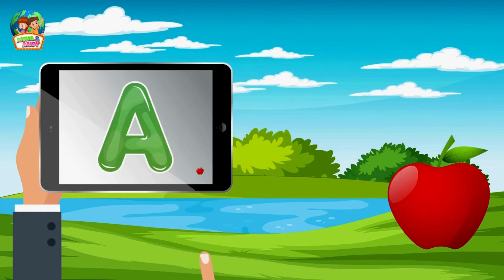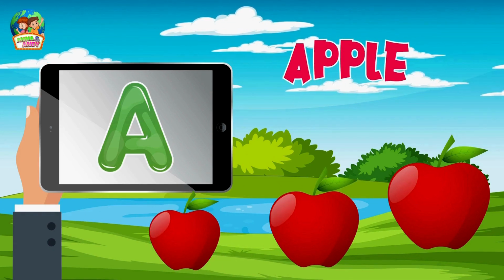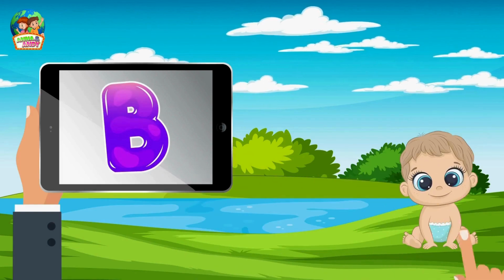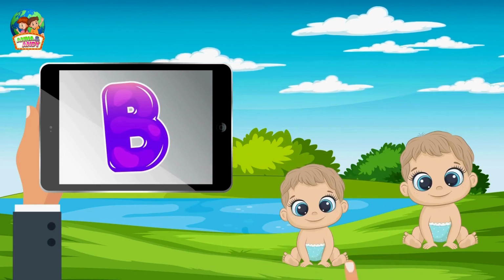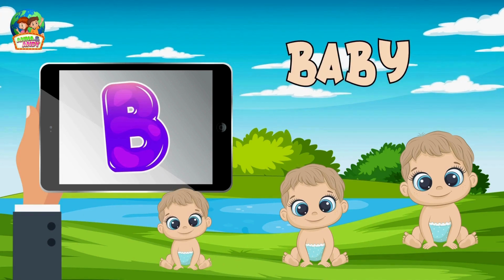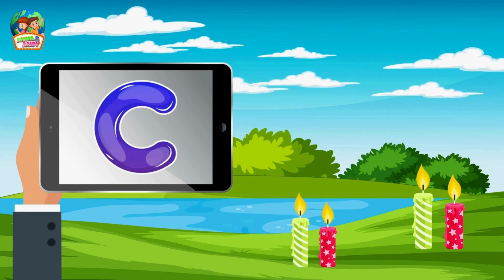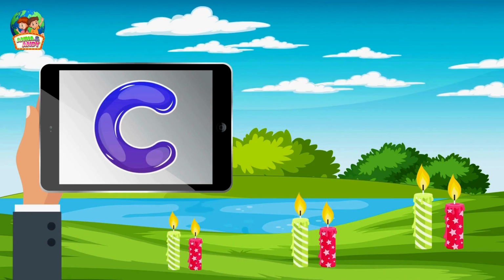ABC Phonics - Toddler Learning Video, A for Apple, Learn The Alphabet, Letter Sounds | Speech | ABCs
🍎 Welcome to our engaging ABC Phonics Toddler Learning Video! 🎓 Join us as we embark on a fun-filled journey through the alphabet, starting with A for Apple. This educational video is designed to make learning the ABCs enjoyable for toddlers, aiding in speech development and letter sound recognition.

🔤 Key Features:
A for Apple: Dive into the world of letters with our focus on the letter A and words like Apple.

Learn The Alphabet:
Follow along as we introduce each letter in an entertaining and interactive way.

Letter Sounds:
Enhance speech development by familiarizing toddlers with the sounds of each letter.

Fun ABCs Tutorial:
Our vibrant and captivating tutorial makes learning the alphabet a delightful experience.

👶 Perfect for toddlers and young learners, this video combines education with entertainment, providing a solid foundation for language development.

Discover our collection of educational videos for kids – from numbers to nursery rhymes, we've got it all!